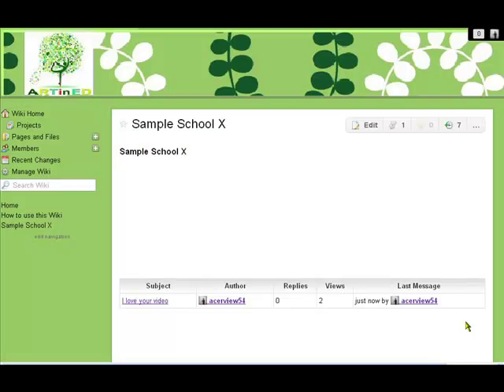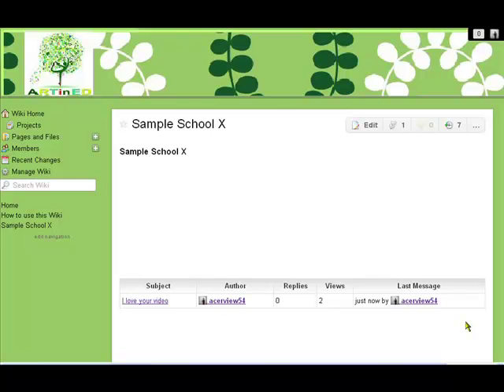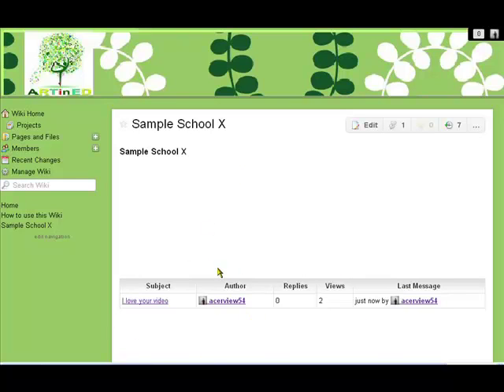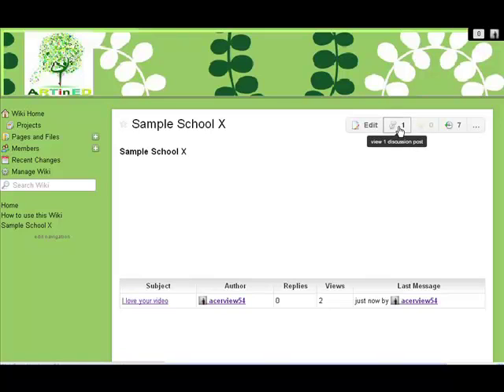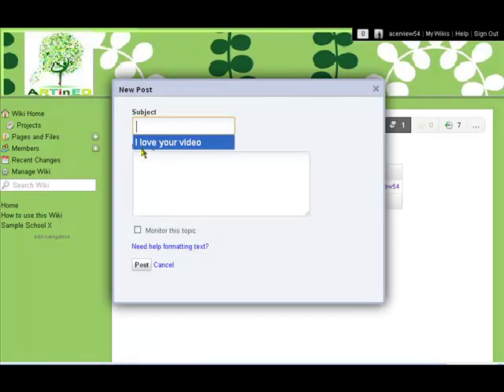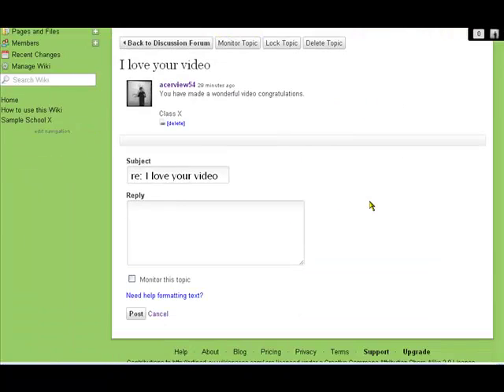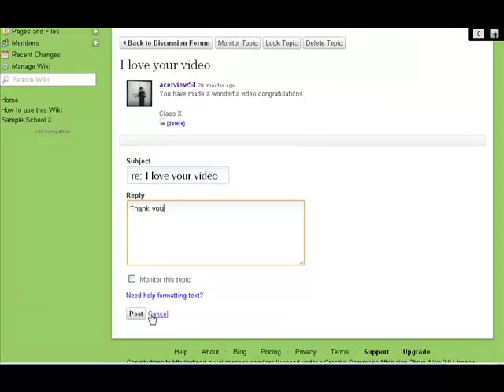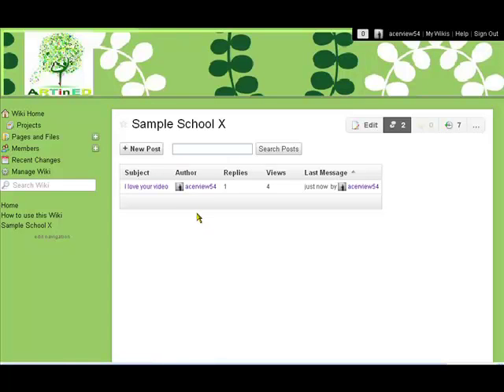ARTinEd How to Contribute to a discussion Part 3 (En, It, Es, Ro transcripts)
ARTinEd How to Contribute to a discussion Part 3 (En, It transcripts)

'ARTinED - A new approach to education using the arts', is a significant European Union funded education project that is designing innovative methodologies to add creativity in to primary schools through the arts, as a key component of every school subject.